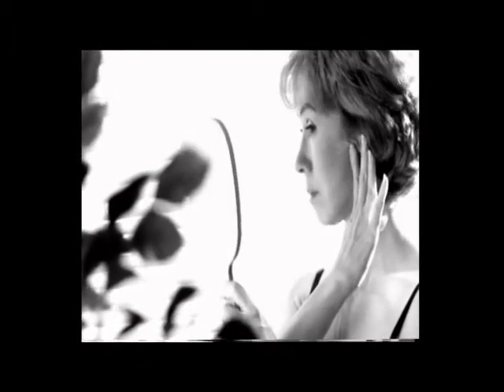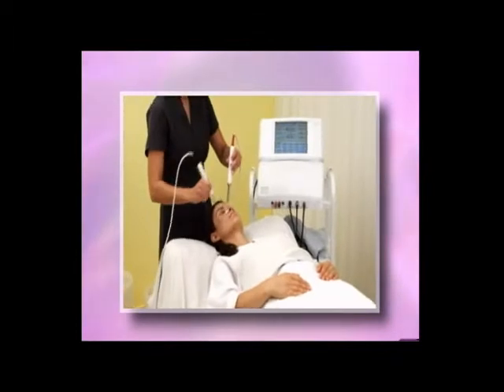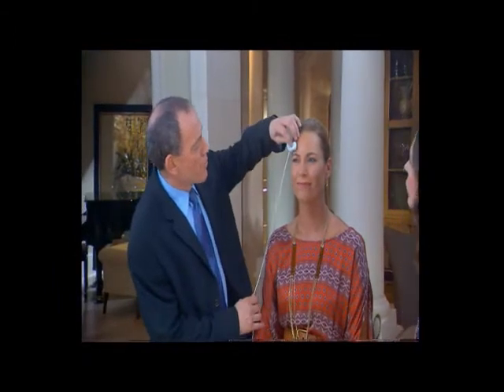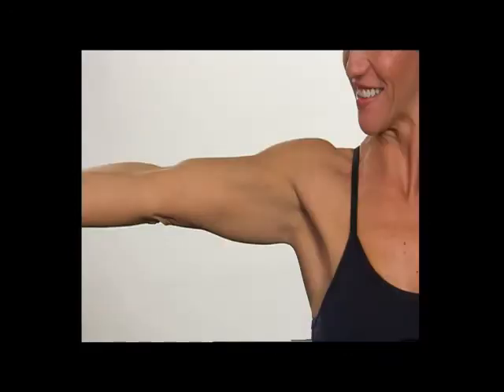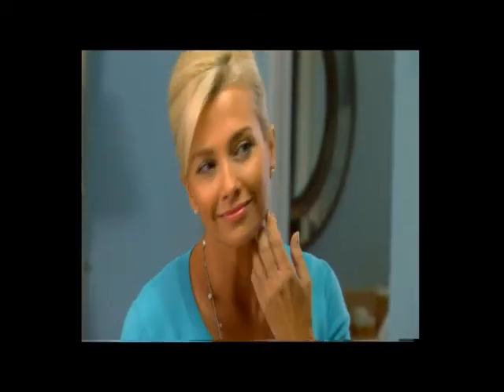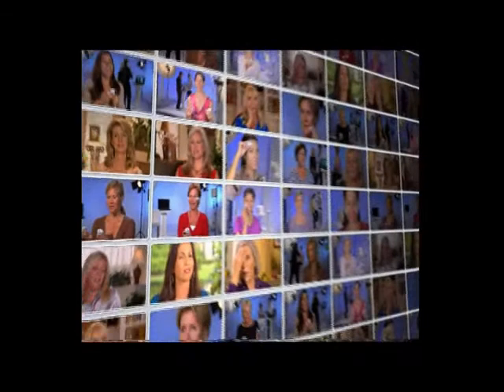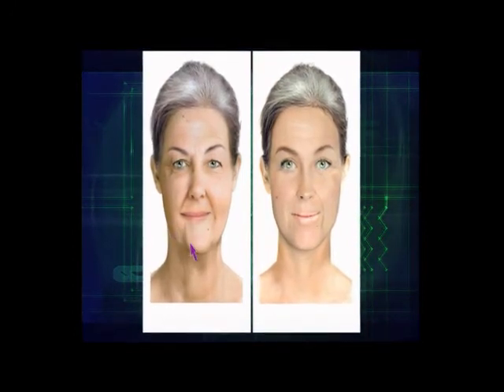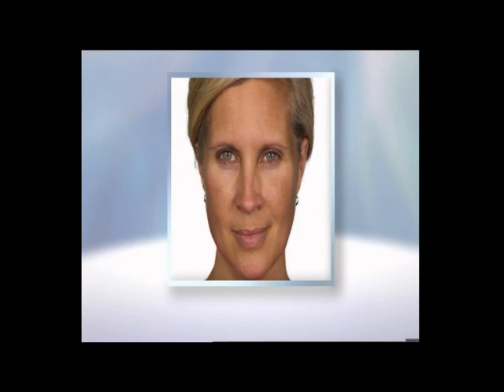AgelessWonder English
AGELESS WONDER is an amazing facial EMS (Electrical Muscle Stimulator) device that is designed to activate the muscles in your face. You can contract the muscle fibers of your face safely and effectively to increase blood flow and exercise your facial muscles so they become firmer and give your face a more lifted appearance.